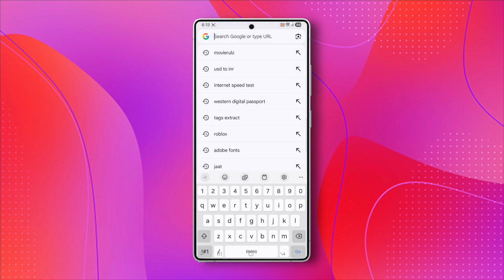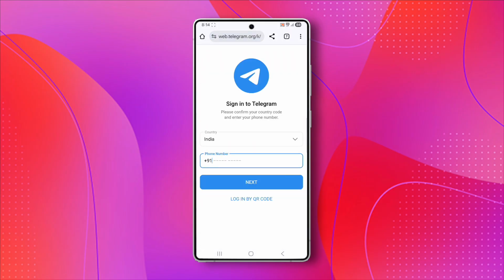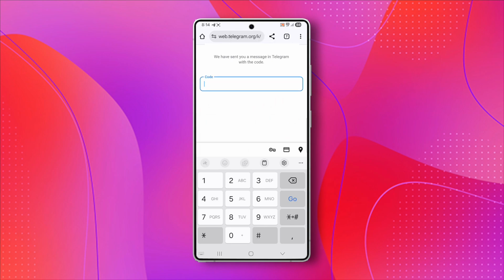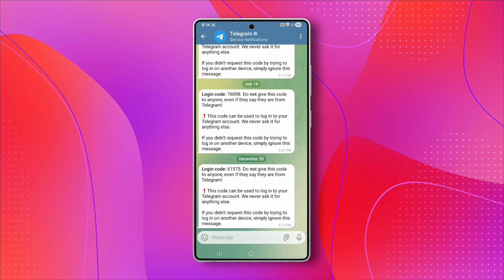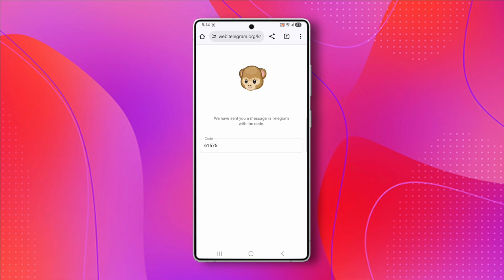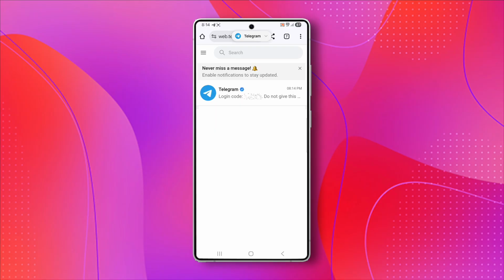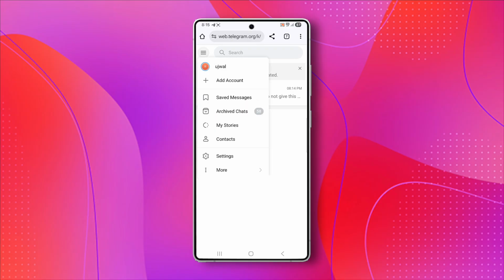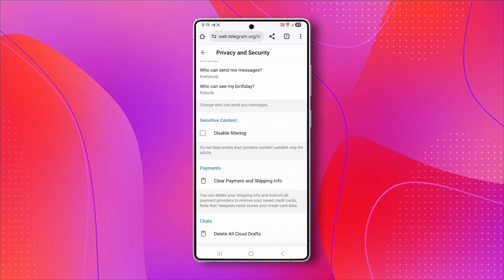How To Unblock Adult Channels On Telegram 2026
In this video, I’ll show you how to unblock adult or sensitive channels on Telegram in 2026. This step-by-step guide will help you change the right Telegram settings, remove content restrictions, and access channels that may be hidden due to filters or device limitations.

Follow along to manage Telegram’s sensitive content settings safely and view restricted channels correctly.